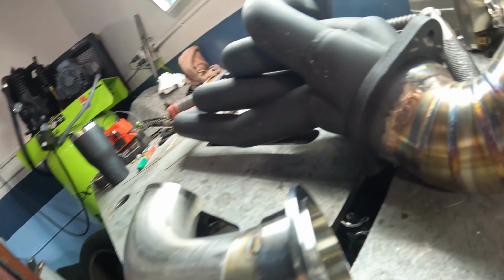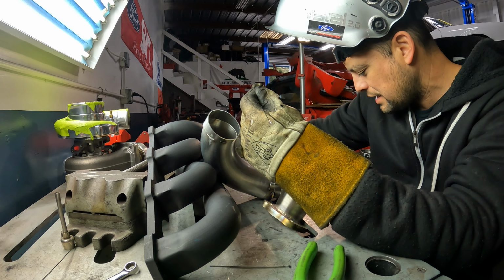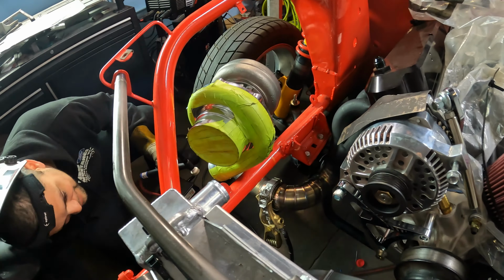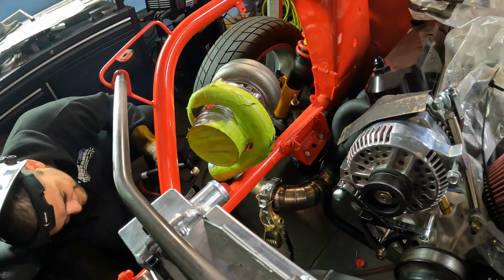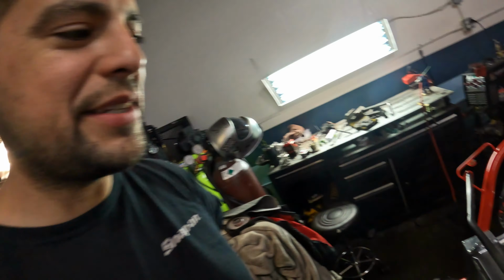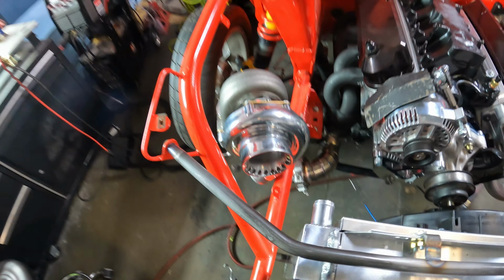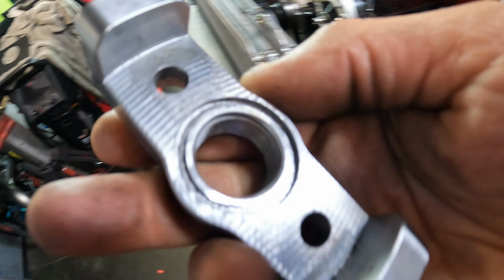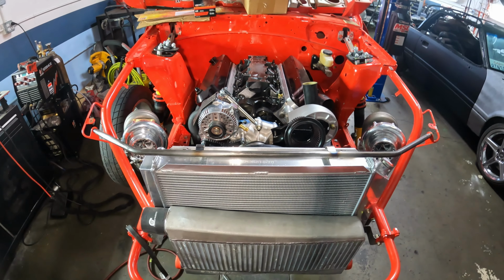UNREAL!!! FIRST Look At The TWINS!!